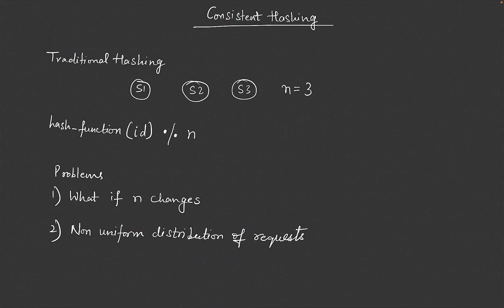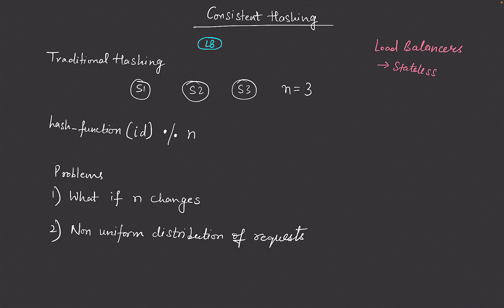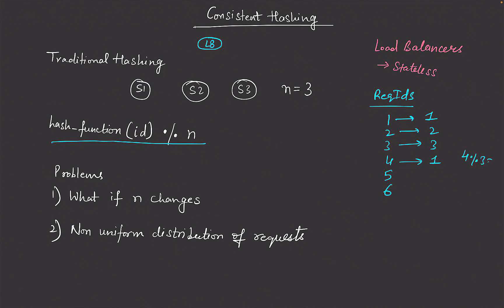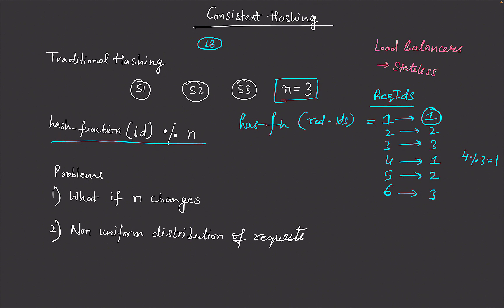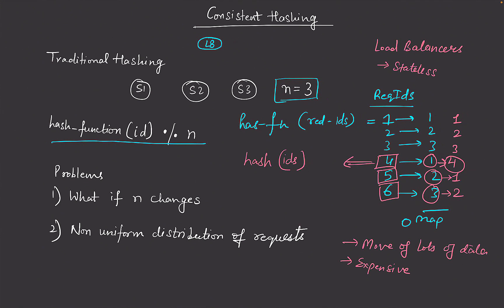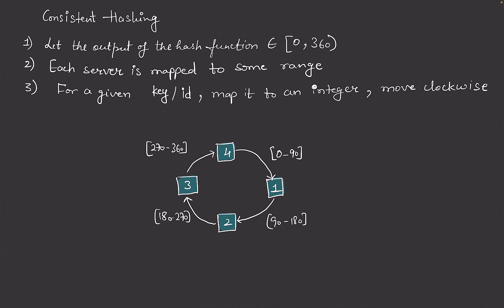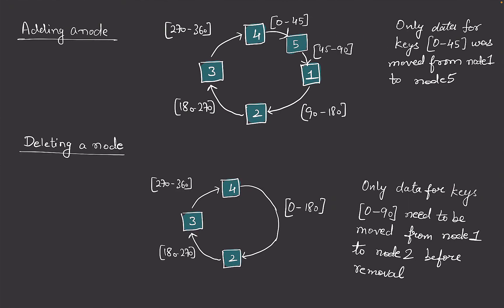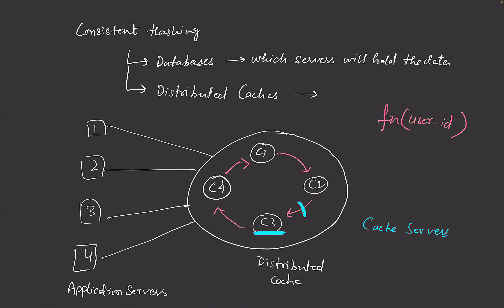What is Consistent Hashing?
In this video we talk about consistent hashing. It is a way to distribute load or data evenly among multiple servers using a ring based topology and virtual nodes.